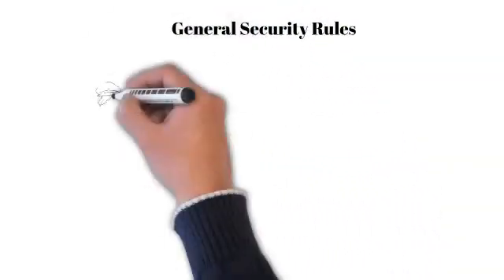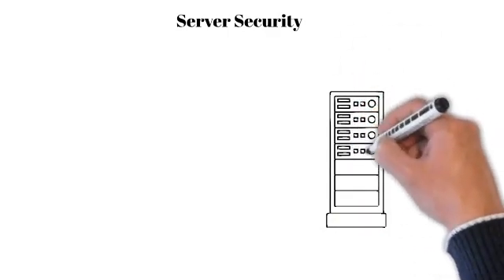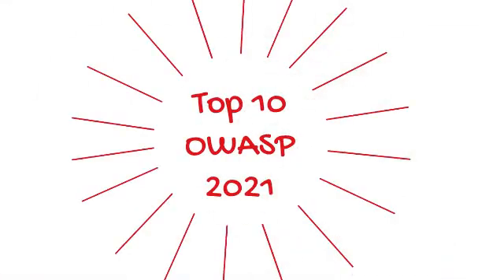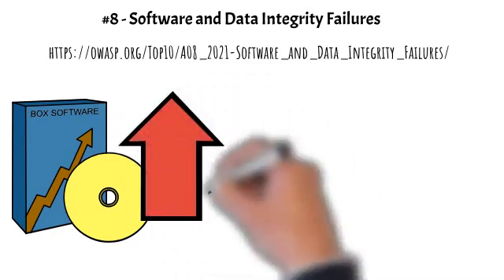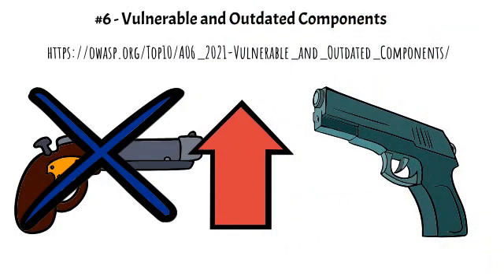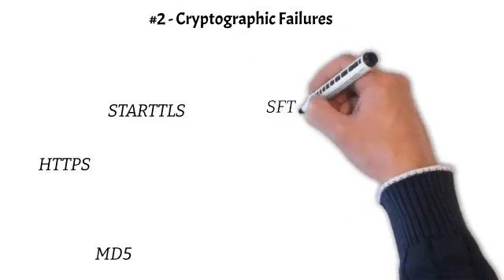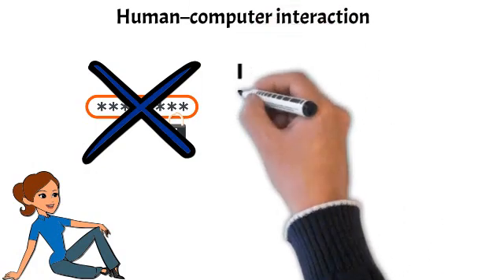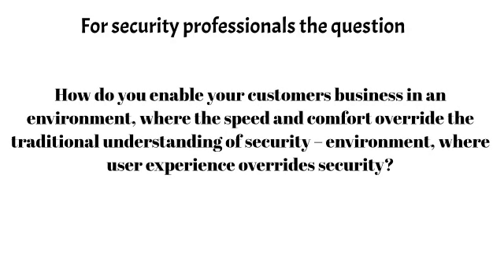Online Security - Where to find what is danger now?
Author and performer of music: Sergiusz Wrotek